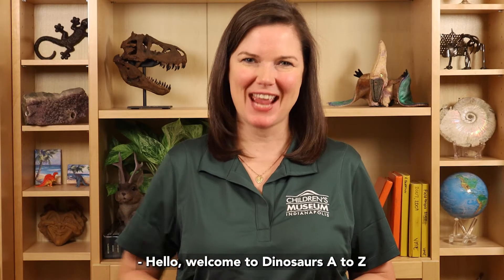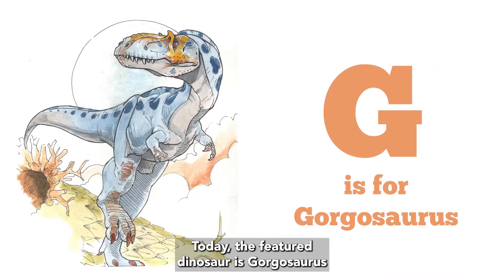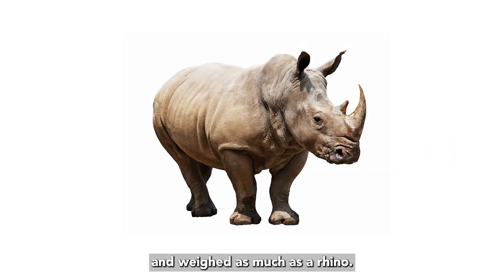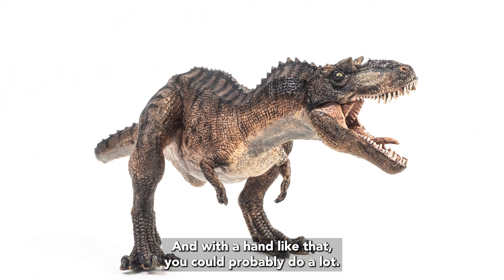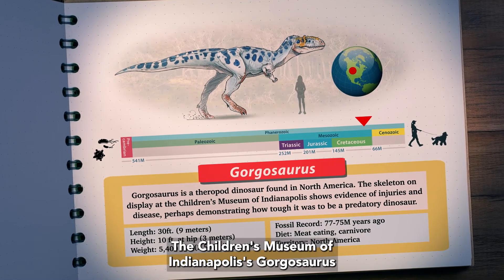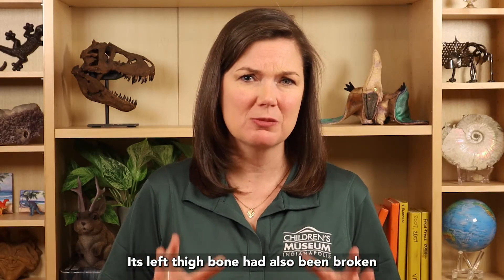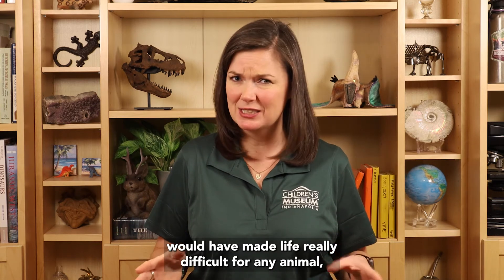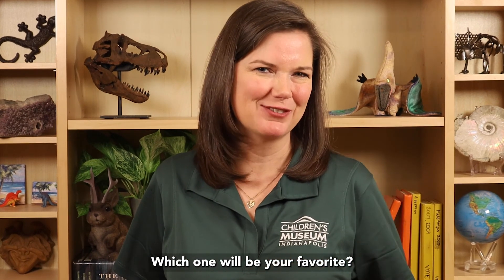Dinos A to Z, G is for Gorgosaurus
G is for Futalognkosaurus!

You might think that being top of the Late Cretaceous food chain meant Gorogosaurus had a pretty easy life. As Dr. Egerton explains all of the injuries found on the fossil at The Children’s Museum, you’ll come to a different conclusion!